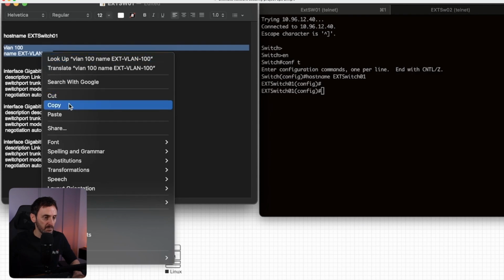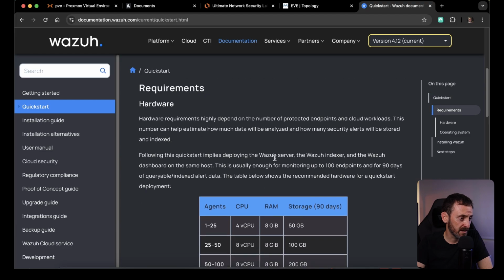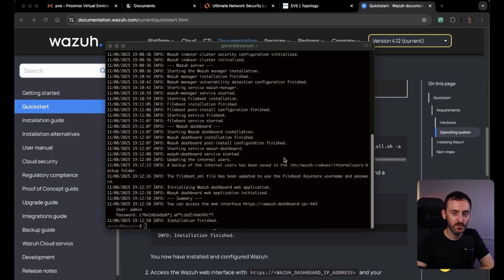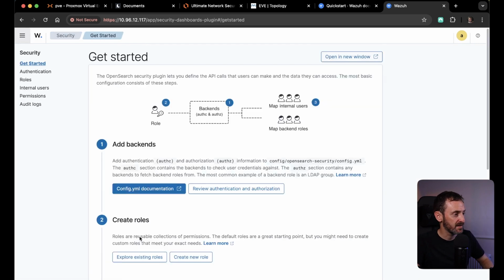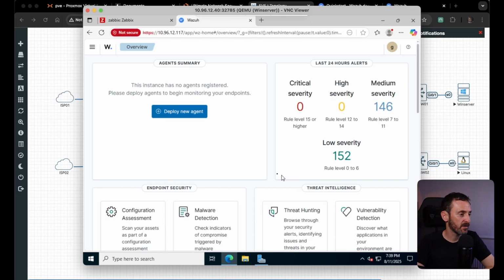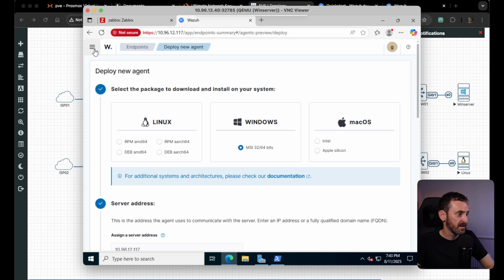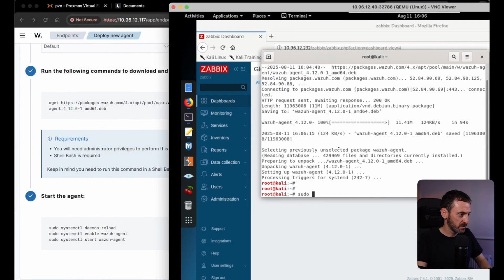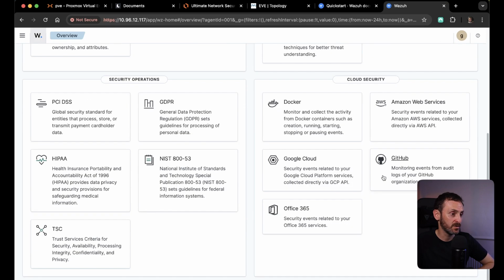The Ultimate Network Security Project - Episode 7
🎉 Welcome to the Ultimate Network Security Lab! 🎉

This lab is a playground for anyone wanting to master Cybersecurity, Network Engineering, and Network Security… gain hands-on experience building an enterprise-grade network solution. This is the perfect lab for CCNA or CCNP, you’ll build a range of Network solutions, a pfsense firewall cluster, monitoring solutions etc etc.  Theres so much room for anything else you want to learn too!

BLUE DOG MERCH (named after my blue staffy, Barry)

EPISODE SEVEN
In today's episode, we build our SIEM and XDR tool - WAZUH! This is such a brilliant tool and I cant wait to build it again!

LAB DEVICE DOCUMENT
Find all the devices you need for the lab in the document below, ive listed the image names there too

LAB CONFIGS & DIAGRAMS
All the configs and diagrams in this lab can be found on my GitHub

Timecodes:
0:00 - intro
1:47 - wazuh install
4:46 - windows agent install
8:39 -linux agent install
11:06 - outro

SERVER USED IN LAB:
Lenovo ThinkSystem SE350
Intel(R) Xeon(R) D-2183IT CPU @ 2.20GHz
256GB RAM
2 x NVMe mirrored drives - proxmox installed here
4 x 2TB Disks

RECOMMENDED SPECS
Id recommend at least 128GB RAM
1TB storage, 2TB would be beneficial for logs
** you can buy a used server on ebay **